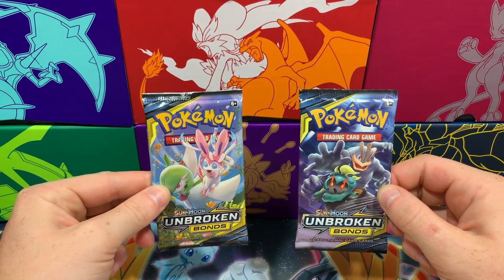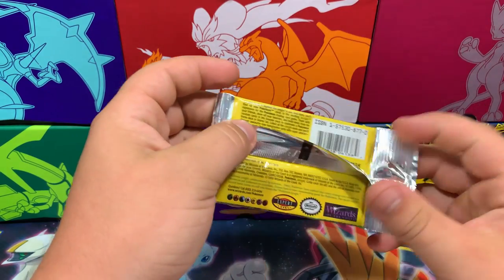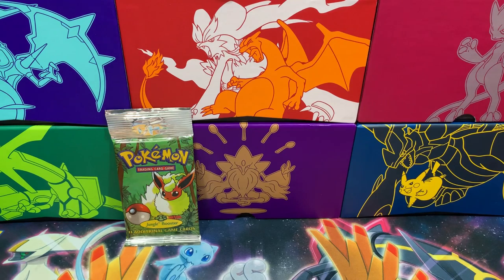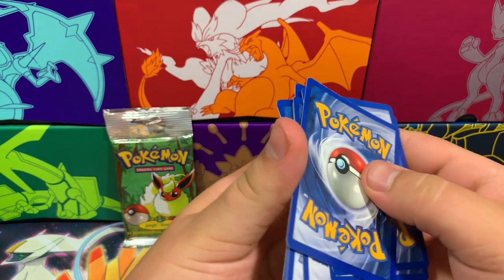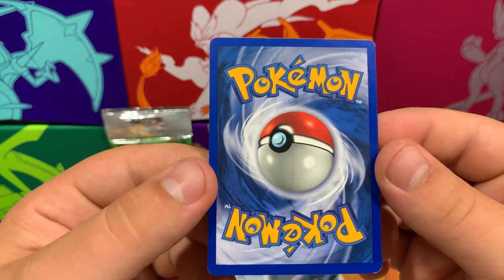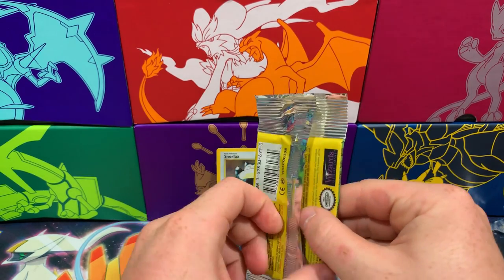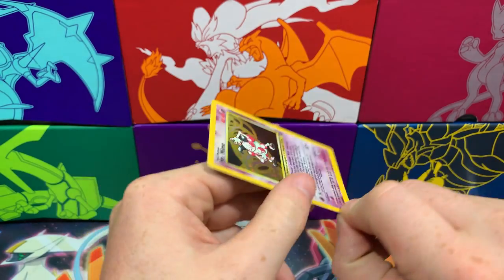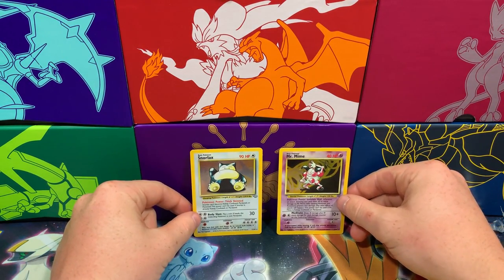Pokemon TCG Pack Opening - TWO Vintage Jungle Packs (Wizards Of The Coast) - What Is This Luck!?!?!